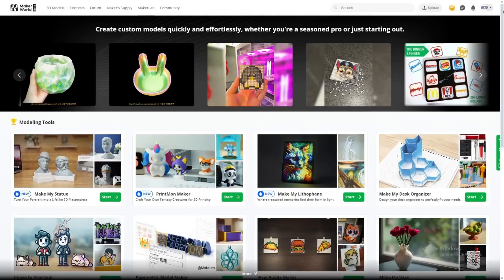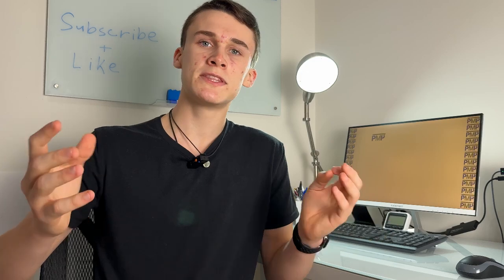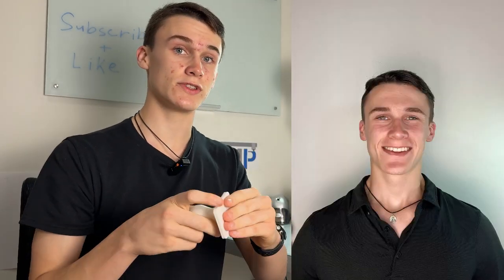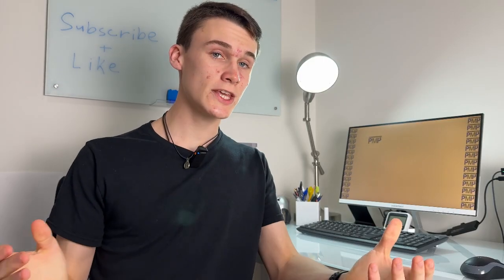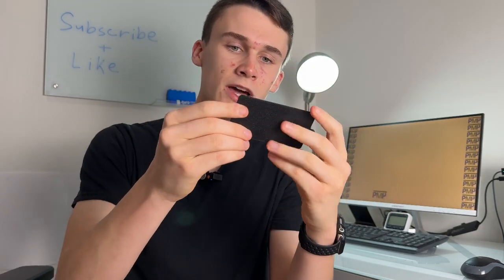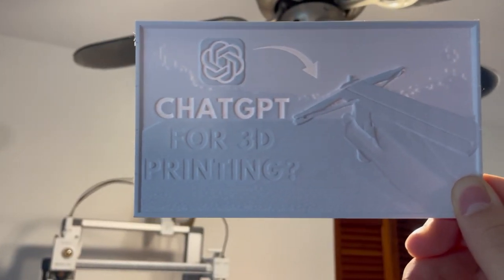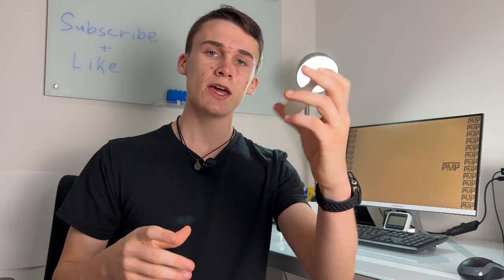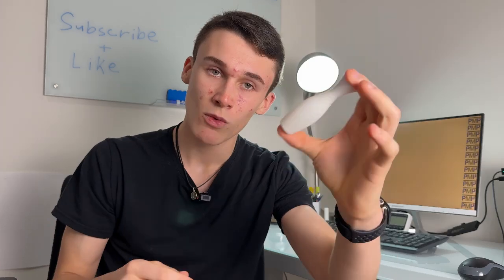We Used 5 of Bambu MakerLab’s Tools – Here’s What Happened!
Hello we are P&M Prints and in today’s video we tried our favorite of the 9 BambuLab MakerLab softwares.

Chapters:

0:00 - Intro
0:16 - Bust Software
1:07 - Nameplate Maker
1:32 - Keychain Software
2:16 - Lithophane Maker
2:55 - Vase Maker
3:45 - Conclusion